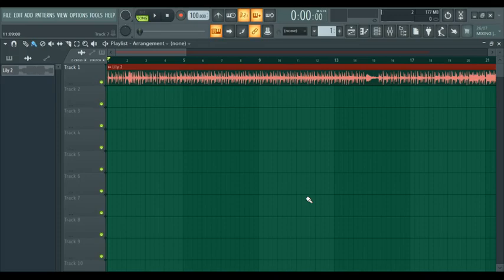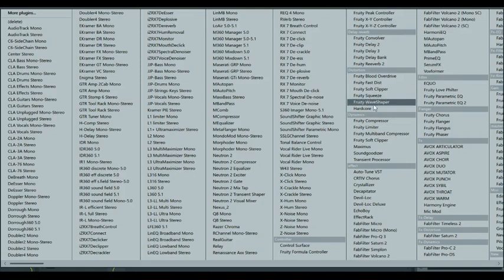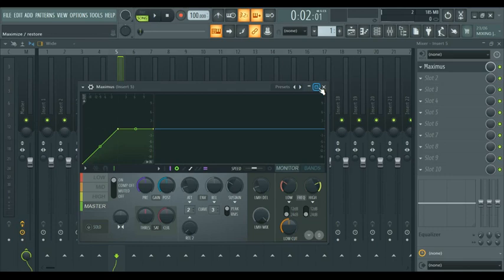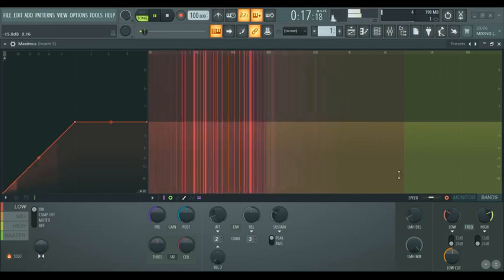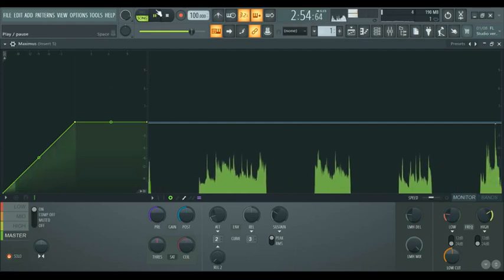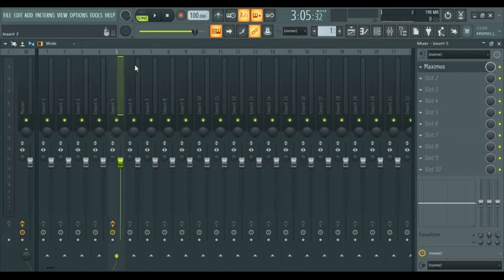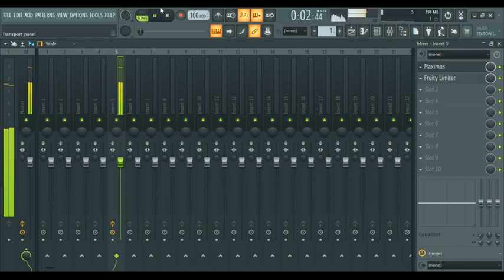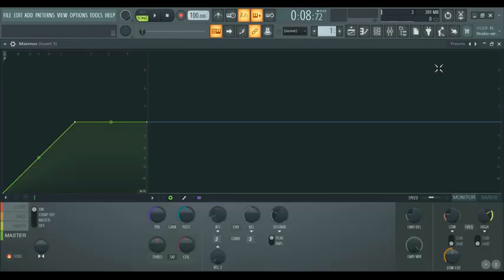How to Do Mastering in FL Studio - Using Stock Plugins / Producer Series